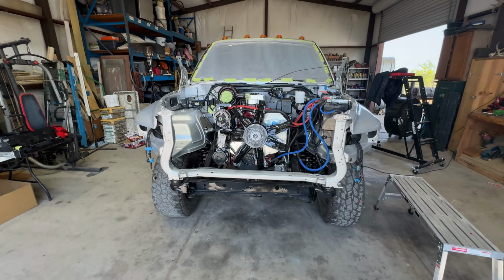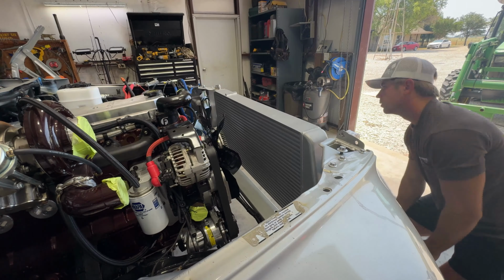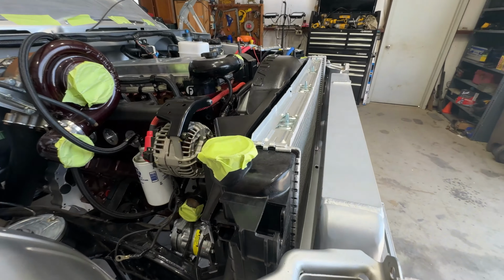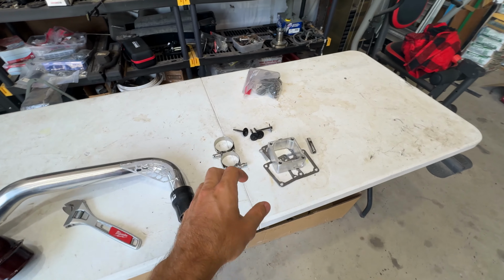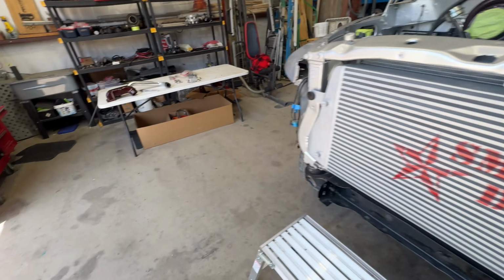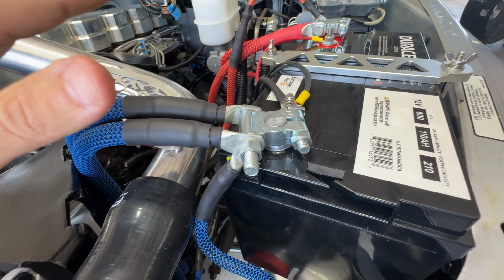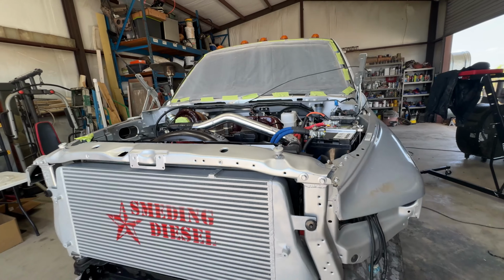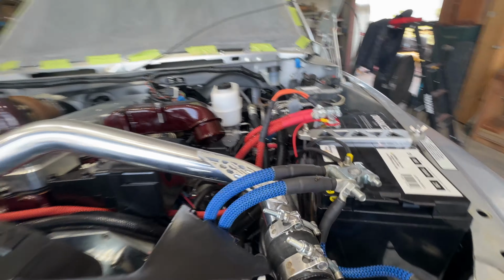2nd Gen Project gets MASSIVE INTERCOOLER! READY FOR FIRST FIRE??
Last install video before first fire!! Got the rest of the front end all bolted up and ready to let this thing rip!